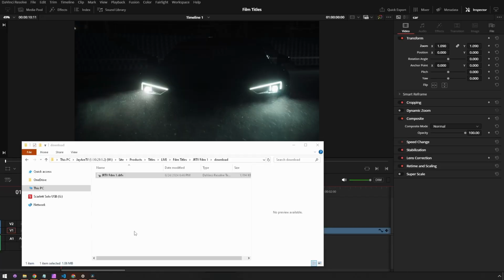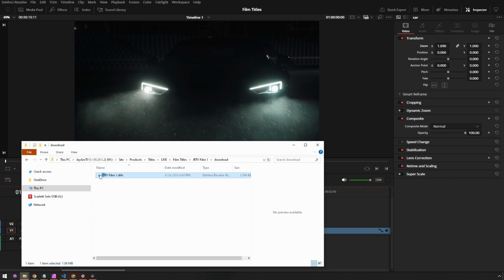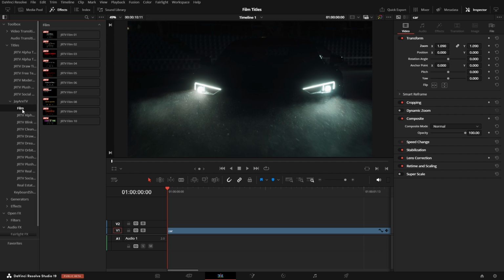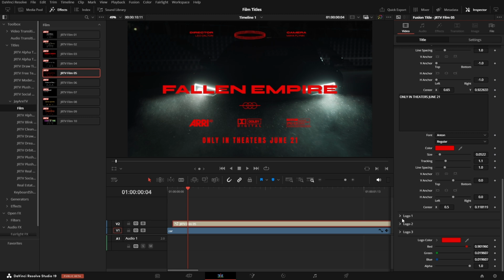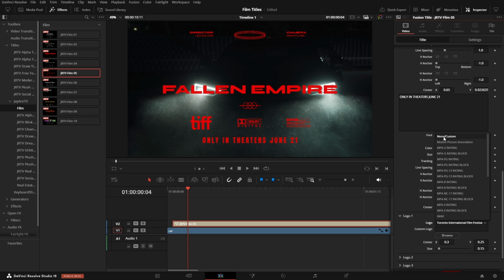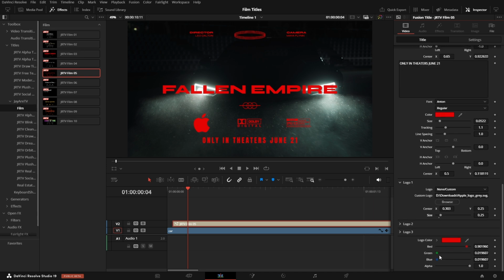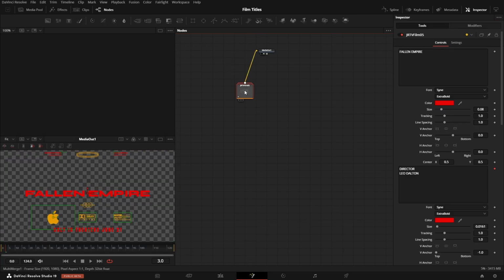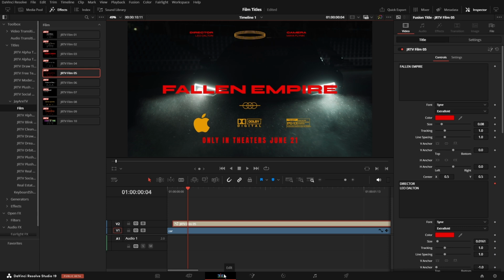Film Titles #1 For DaVinci Resolve